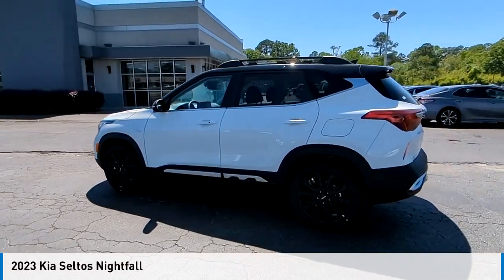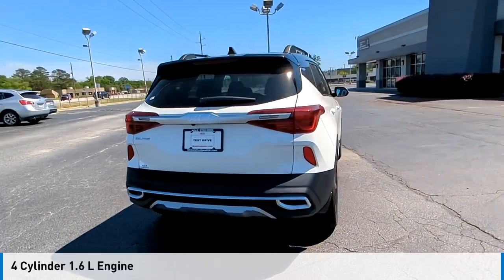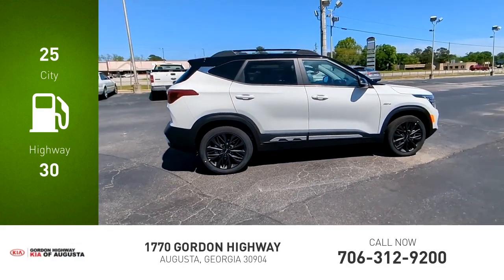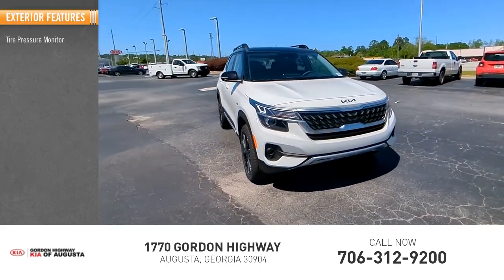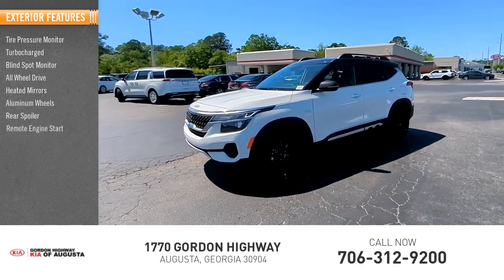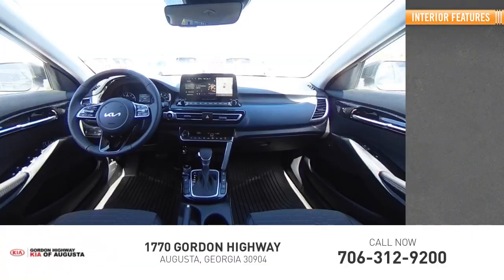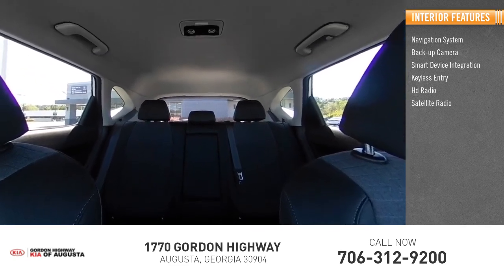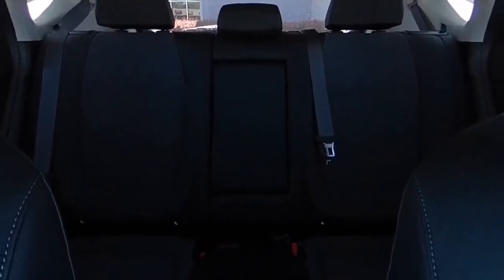2023 Kia Seltos K10216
2023 Kia Seltos Nightfall